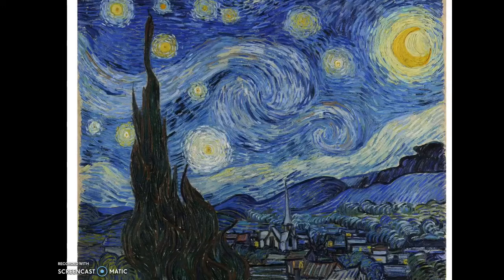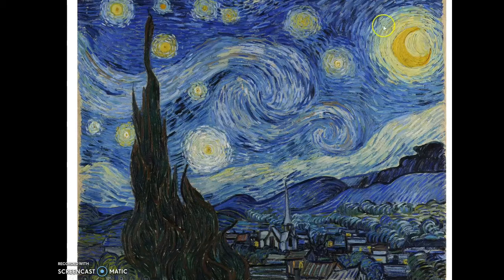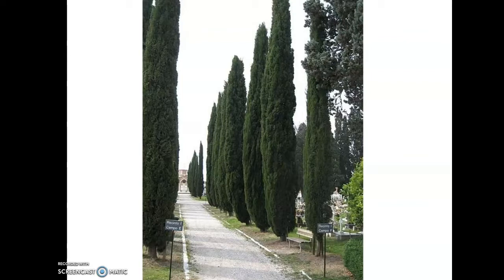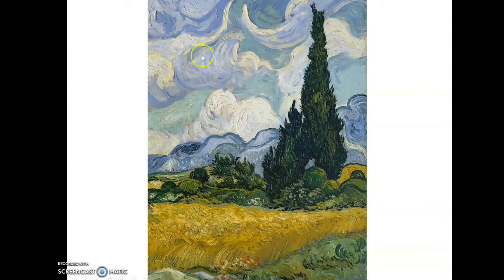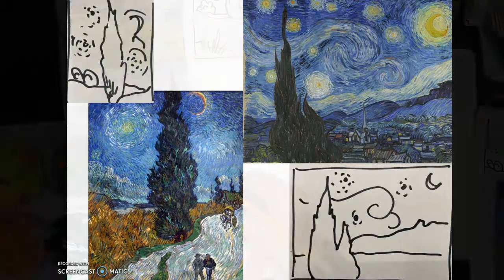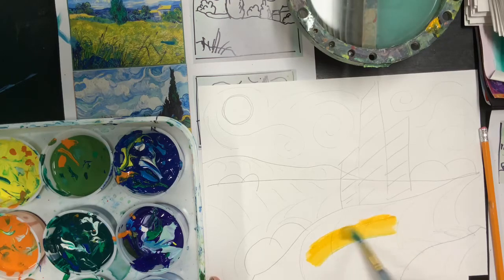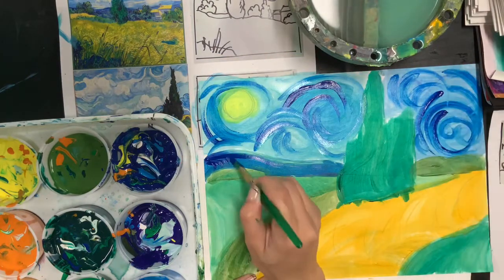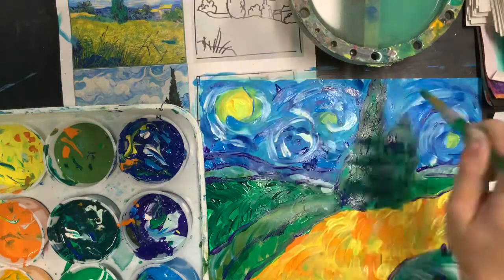Paint your own Starry Night!